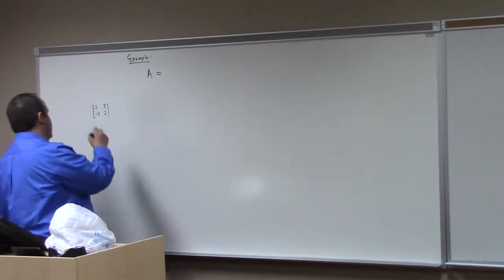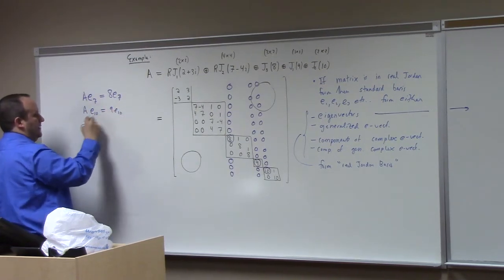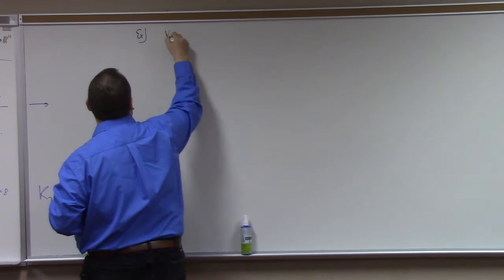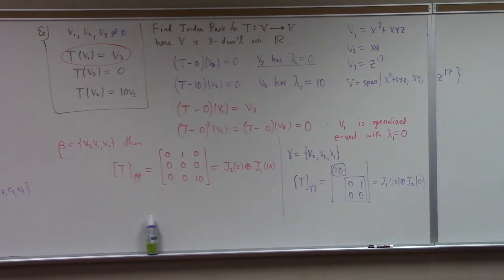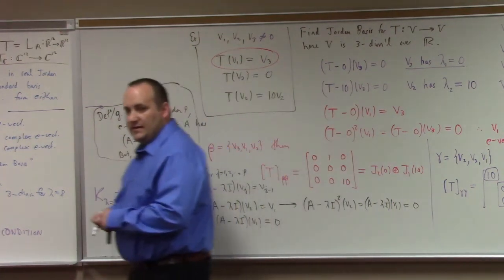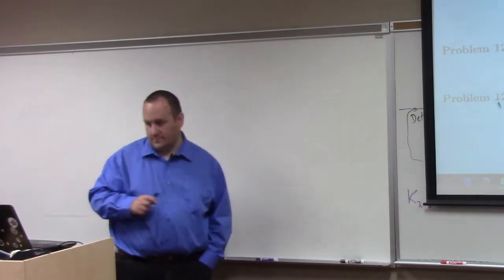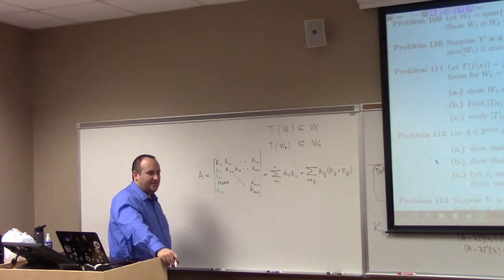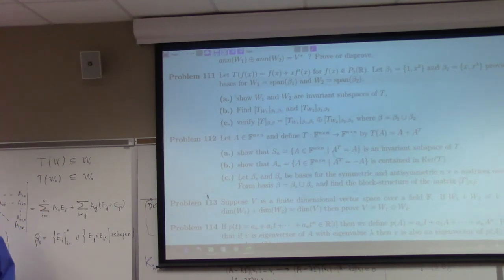Linear Algebra: help session on real Jordan and Jordan forms, 4-12-18, part 1